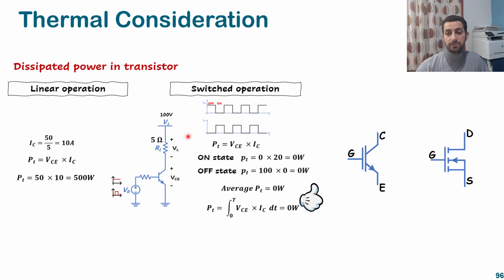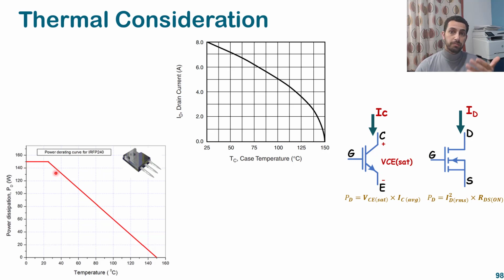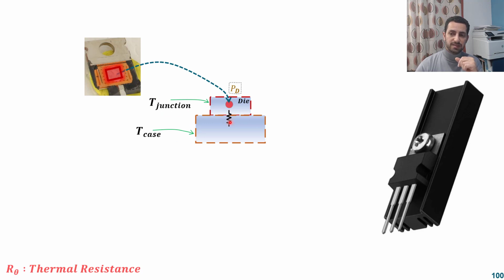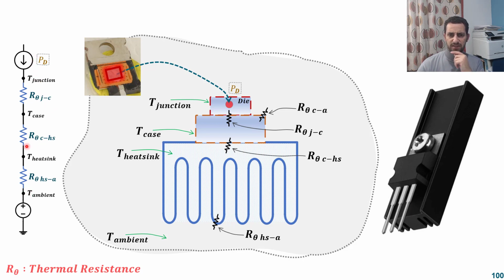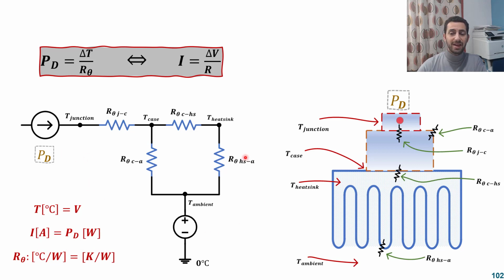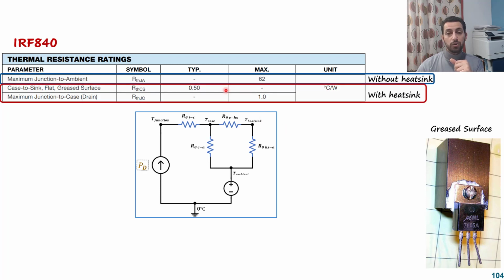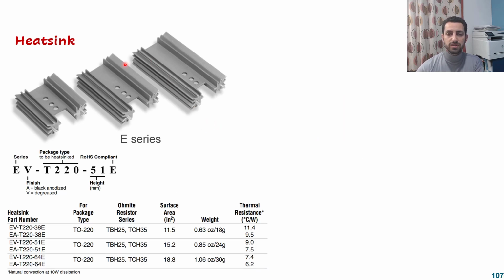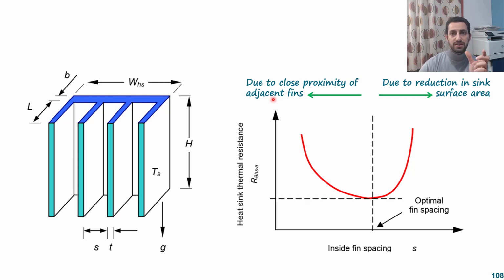12 Power Elecronics: Thermal Consideration - Part 1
Electronics Thermal Heatsink Design Tutorial